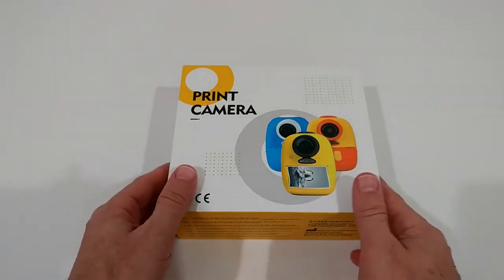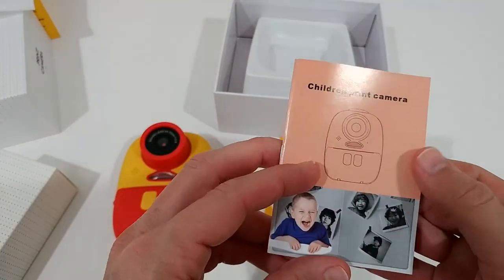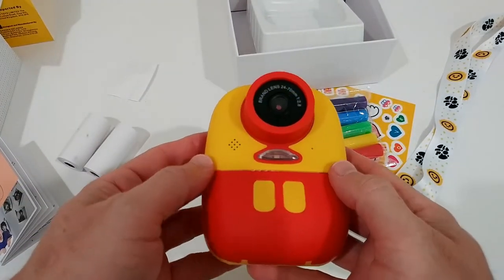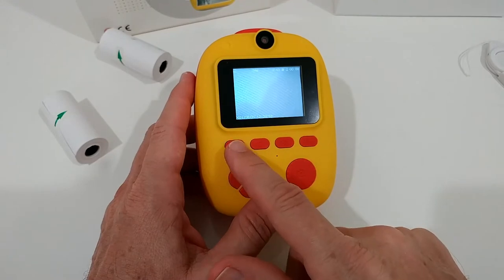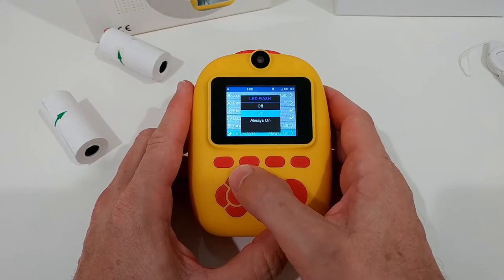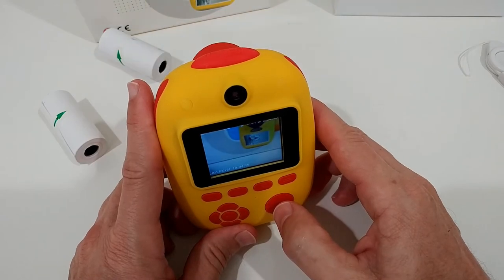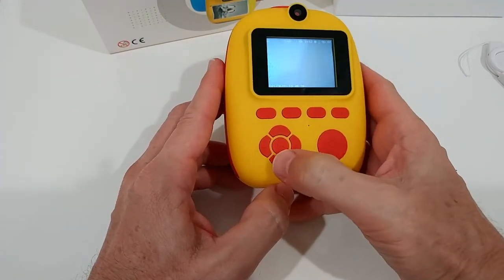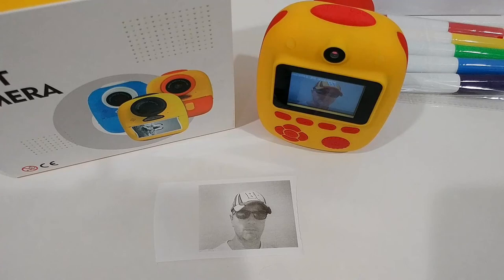Magicfun D20 Instant Print Camera for Kids with Paper Films REVIEW with Instructions (Tutorial)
Magicfun D20 Instant Print Camera for Kids, Zero Ink Camera with Paper Films, Cartoon Sticker and Color Pencils, 32GB Memory Card Portable Digital Camera Toys Gifts for Boys Girls

FULL REVIEW showing the unboxing, the full instructions manual, some live images and real prints and explaining most of the functions

Get more information or buy it directly on Amazon with this

Brand Magicfun
Color Yellow
Lens Type Zoom
Age Range (Description) Kid
Item Weight 350 Grams
?Instant Print Camera? Adopts thermal printing technology to take color images or videos and print real-time black-and-white photos. Totally 150 photos can be printed with 3 kinds of printing density. Children can draw some small patterns on the pictures to better cultivate their creativity, which gives them hours of entertainment!
?High Pixel & Rechargeable? 16 million resolution of front and rear lens and 1080p HD video display in a full view LED screen. Built-in rechargeable lithium battery that ensures you to charge with a USB cable provided by us. This instant camera helps a lot to capture your children’s wonderful moments in everyday life!
?Versatile and Easy Operation? With 6 filters and 4 kinds of scenes to fill your different shooting needs. Supports sticker shooting (35 pieces), time-lapse shooting, cyclic shooting and 10x zoom of vision(By changing the zoom of the camera, you can enjoy the difference in vision with 10x zoom, and you can shoot even far away). Simply press the power button to start the print camera and it enters rear lens mode automatically.
?Perfect Gift for Kids? Kids friendly design, non-toxic material and bright yellow color all make this this digital camera a perfect gift choice for kids on birthday, Christmas etc. It helps to record children's childhood while experiencing the fun of taking pictures, which improves their hands-on ability and foster their interest in photography.
?Package and Great Customer Service? Packed in an exquisite yellow color box that includes 1 instant print camera, 1 type-c charging cable, 3 printing paper rolls, 5 color pencils, 1 32GB memory card, 1 lovely cartoon sticker, 1 lanyard and 1 user manual.

Color:Yellow
ASIN B08CXJ8ZBX
4.1 out of 5 stars
Date First Available July 14, 2020
Manufacturer Magicfun